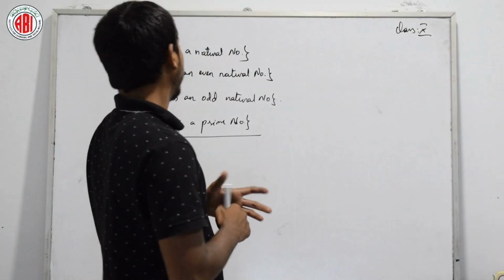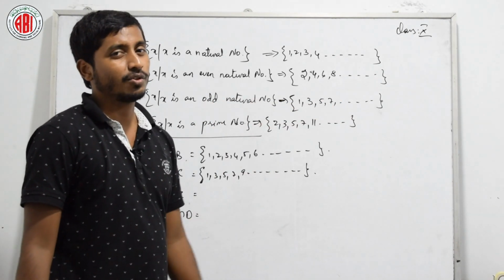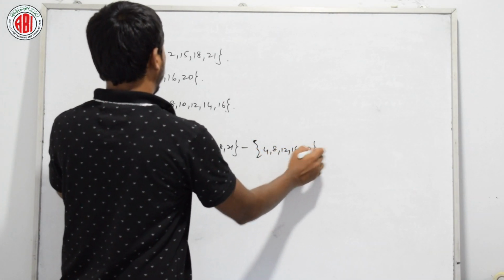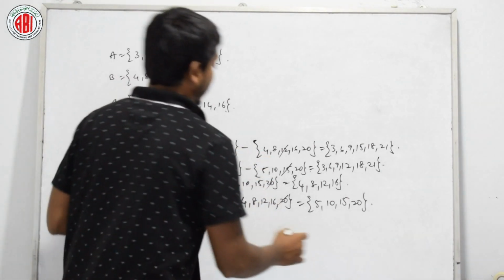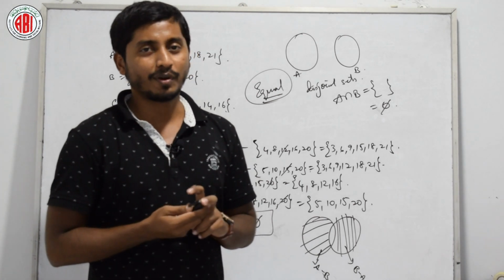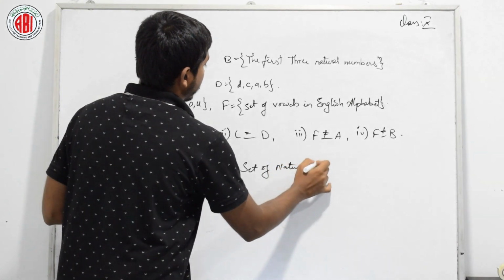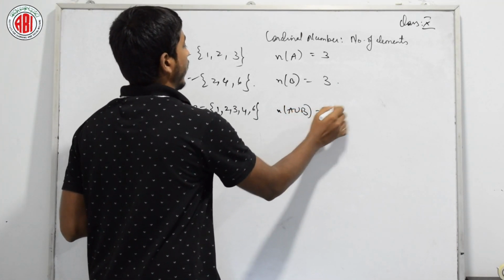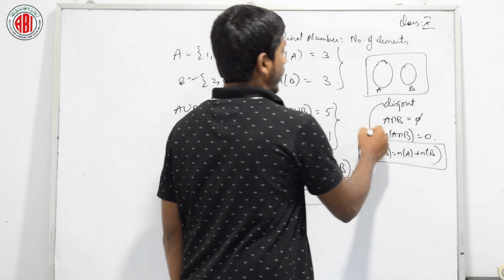10th Class_Maths_Chapter 02_Part 03_"SETS"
10th Class_Maths_Chapter 02_Part 03_"SETS"